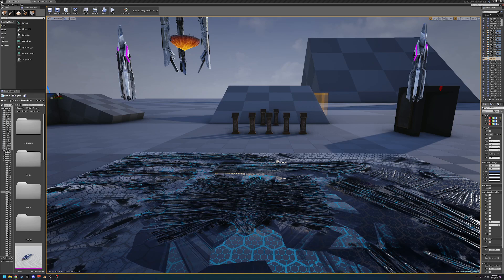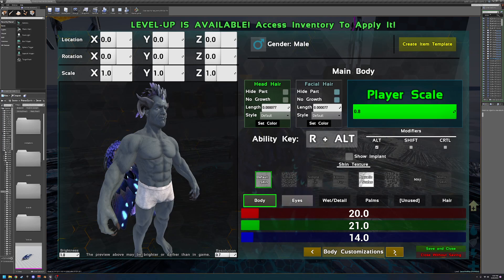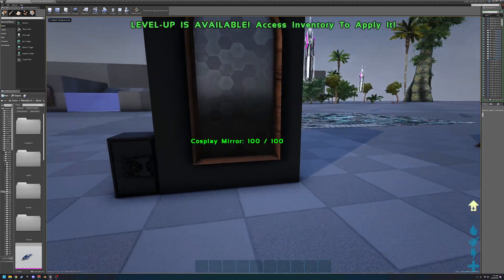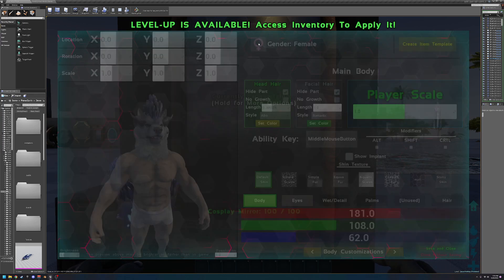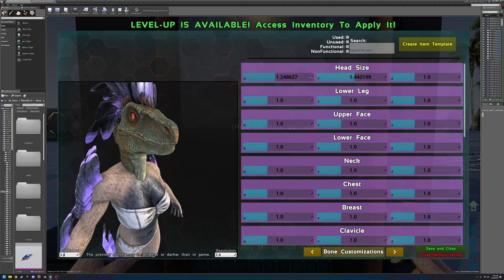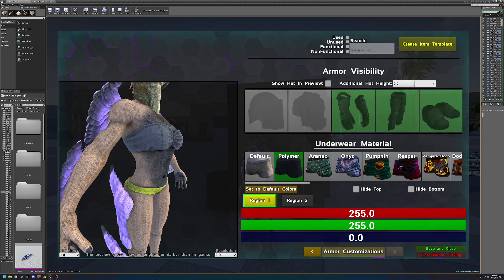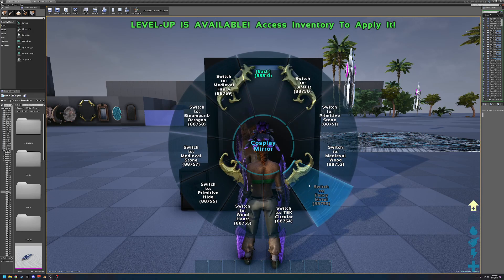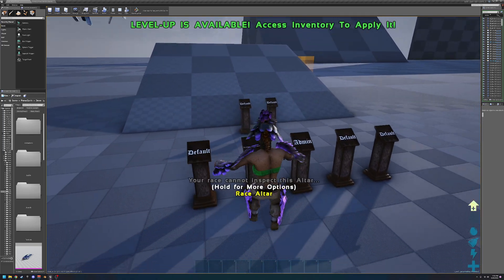CE: Races -Player Tutorial- [v2.23.723]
Hey you! Join my CE: Races discord!